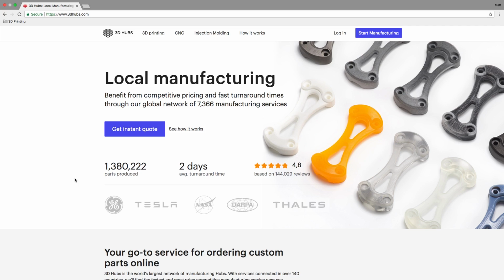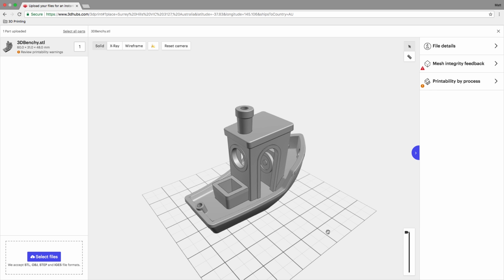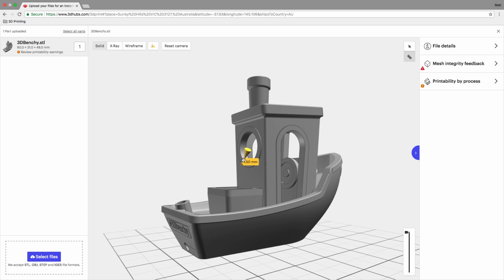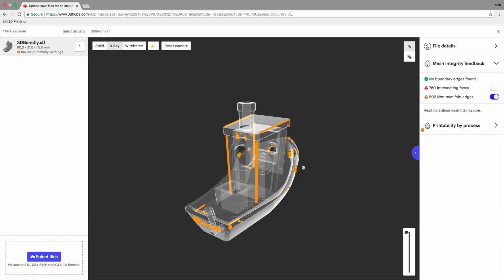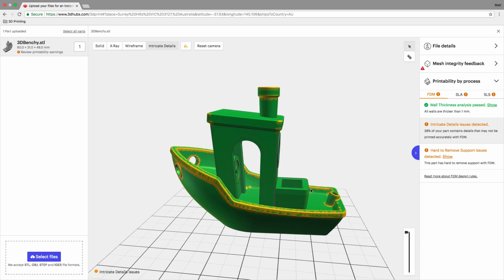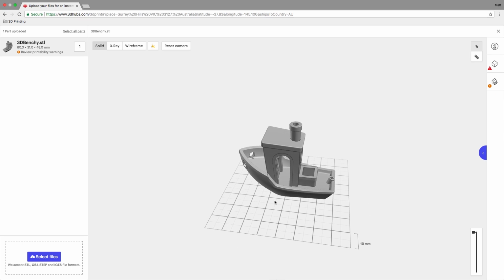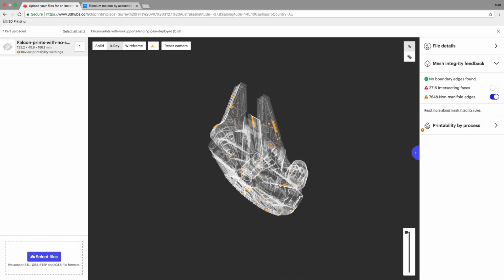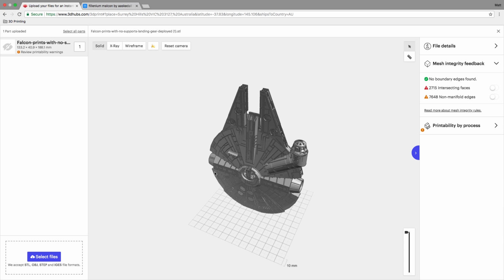Analysing STL Files with the 3D Hubs File Viewer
There are thousands of STL files all over the internet, but not all of them are printable with our FDM machines. In this video I walk though analysing files with the powerful 3D Hubs file viewer to find any errors and see how printer-friendly they really are.